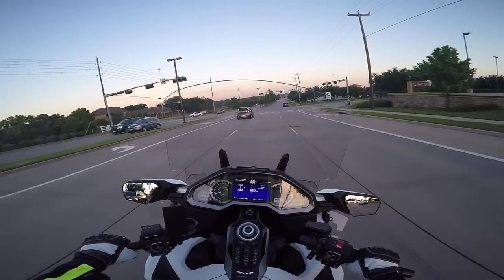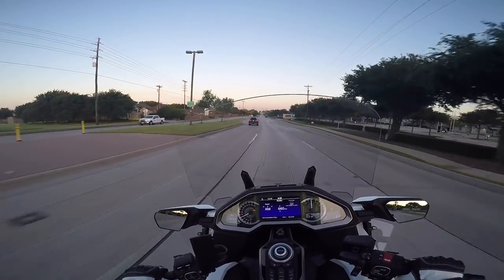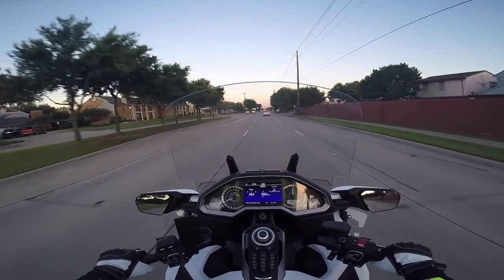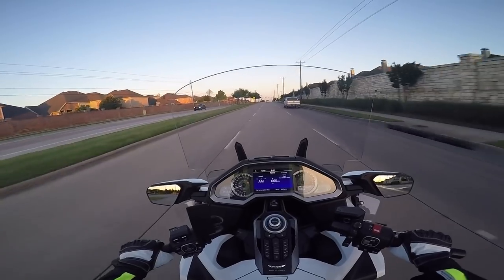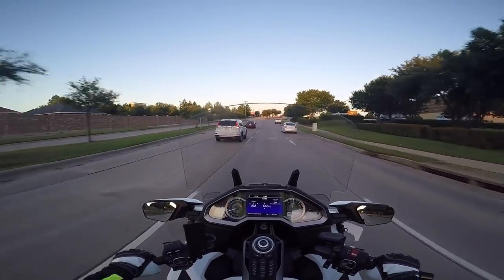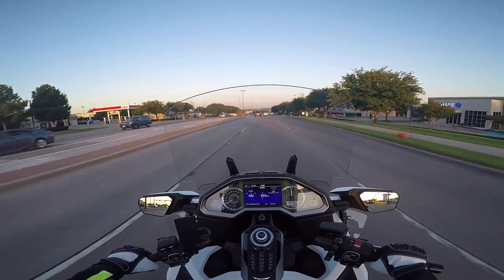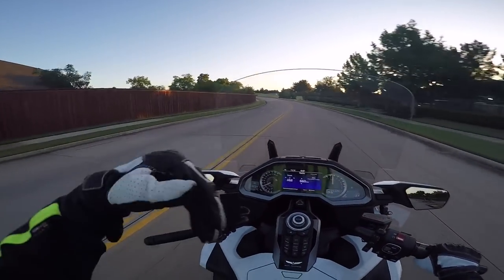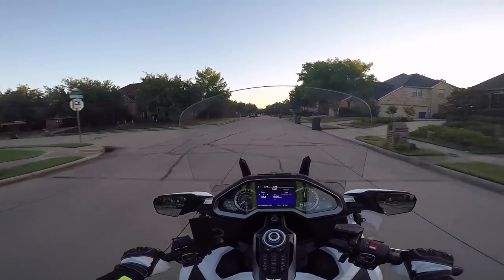First Ride With HJC IS-Max 2 Helmet | Moto Vlog | CruisemansGarage.com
I get a chance to try out my new HJC IS-MAX 2 Helmet and talk about our new Facebook Group.